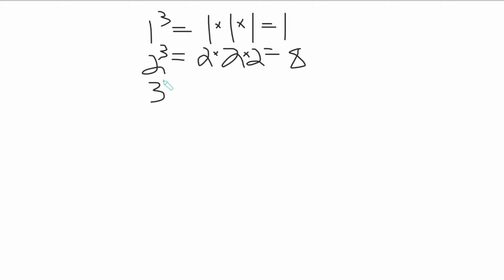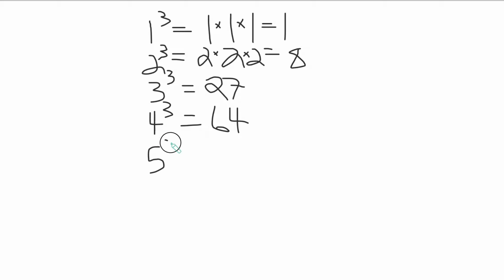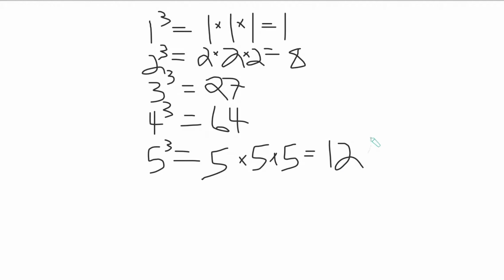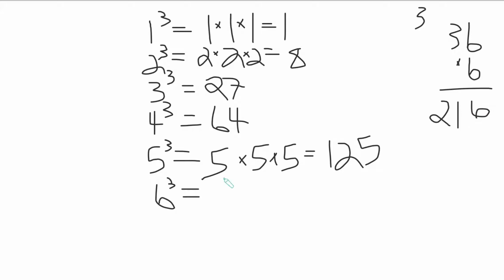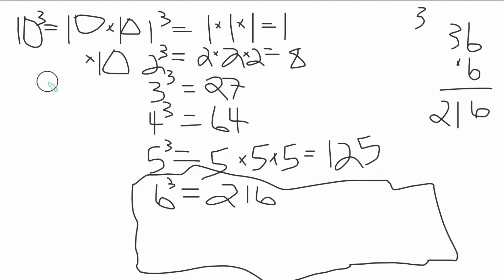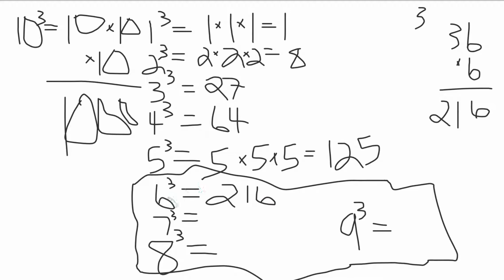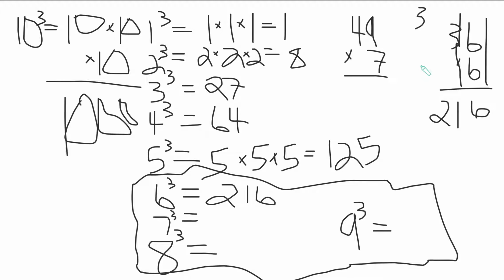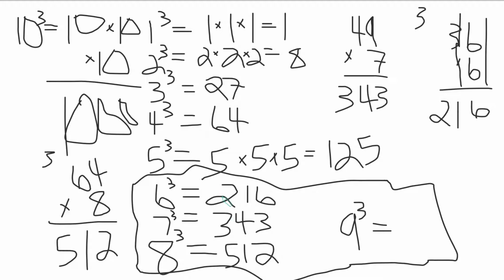Math Tips: Memorize Cubes to 10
We recommend that you memorize your cubes to 10 if you wish to be a competitive Math leader.

1x1x1=1
2x2x2=8

And so forth...

Happy Learning!